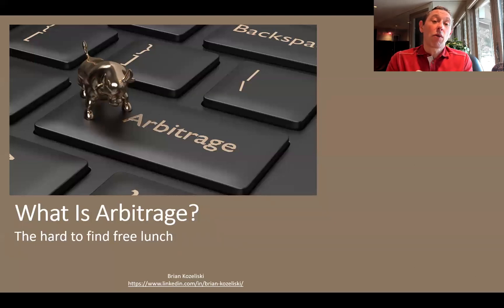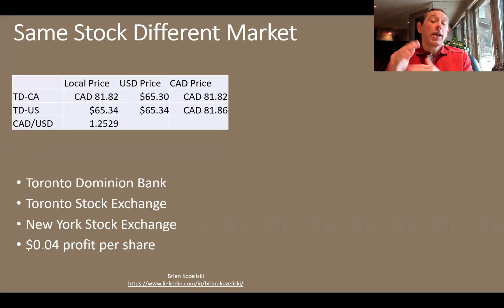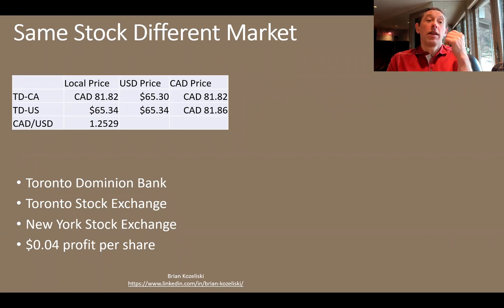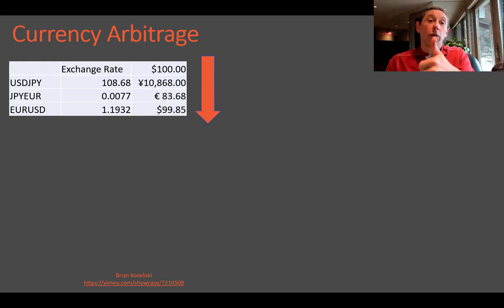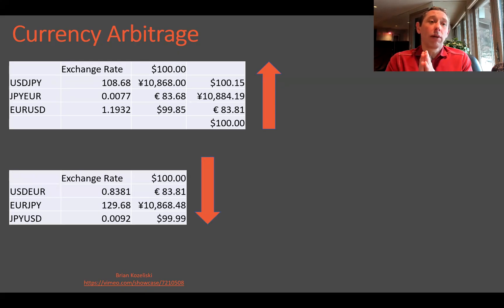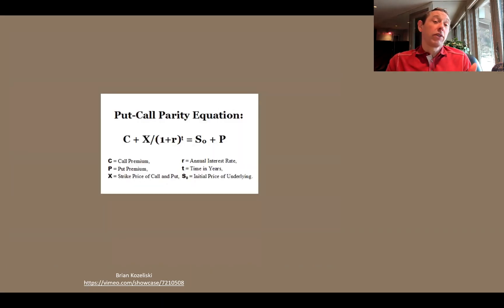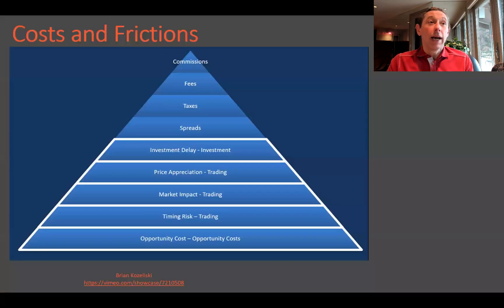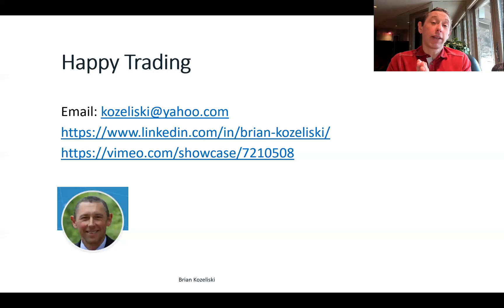What Is Arbitrage?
Arbitrage is a simple concept , but the term is often thrown around loosely or incorrectly. For example, SPAC arbitrage is not an arbitrage at all. True arbitrage is buying an asset in one market and simultaneously selling the same asset in another market for a higher price. If transaction costs and taxes are less than the price difference you will lock in a risk free profit. Examples of true arbitrage include buying and selling the same stock on different exchanges, currency arbitrage and optionstrading when put-call parity does not exist.